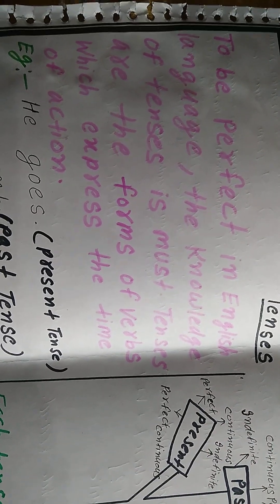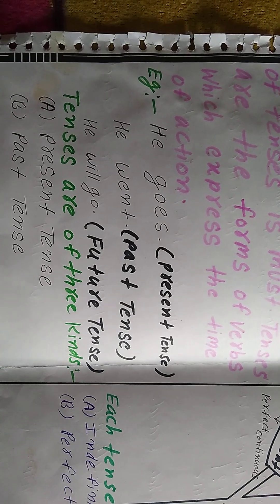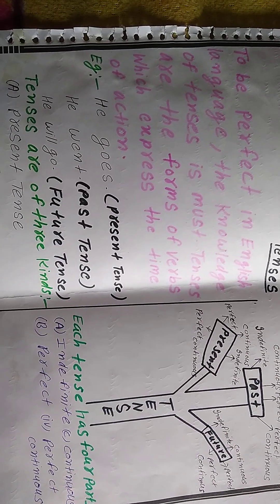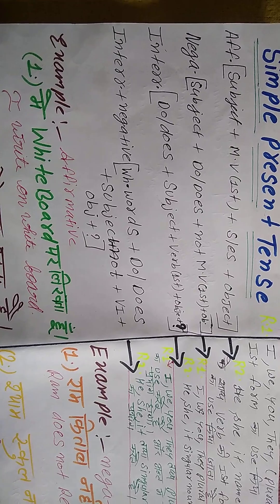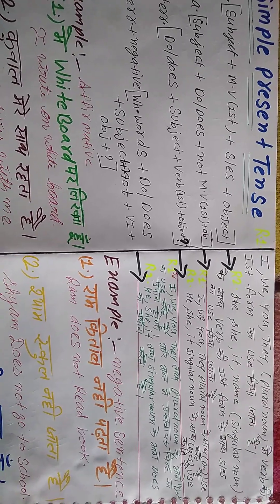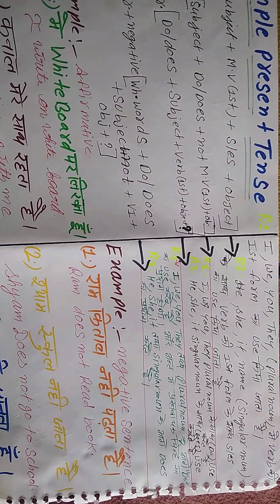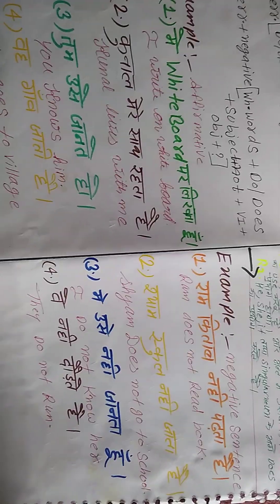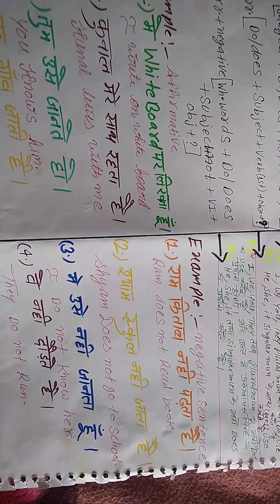ON SHORT VIDEO LEARNING PLATEFORM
all formula persent indefinite tense